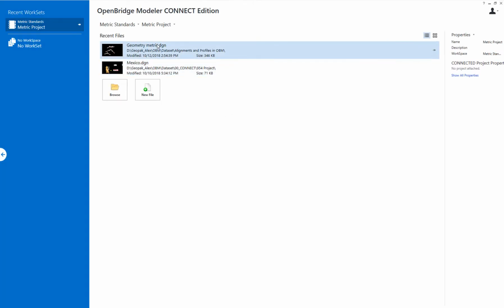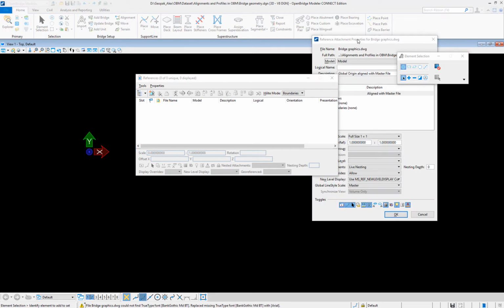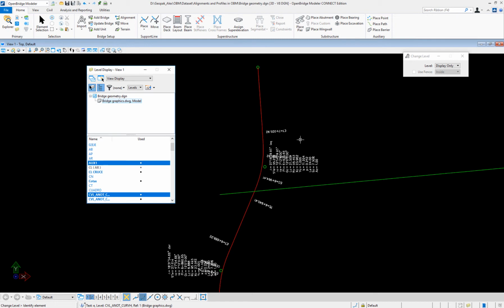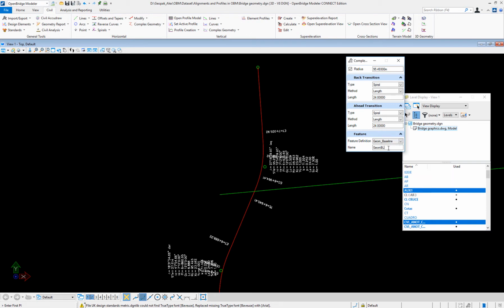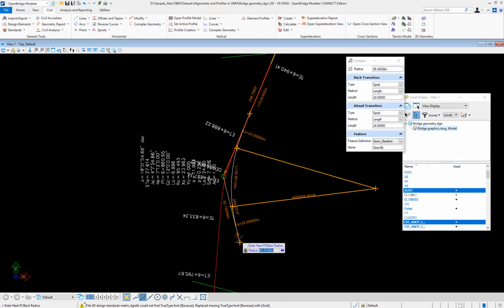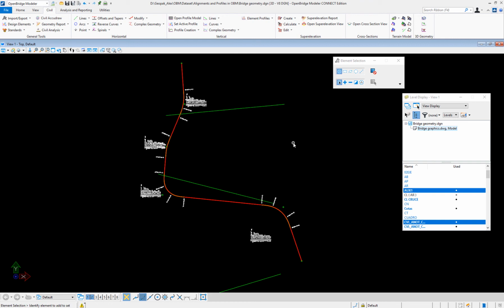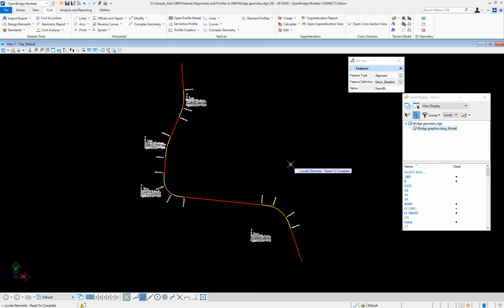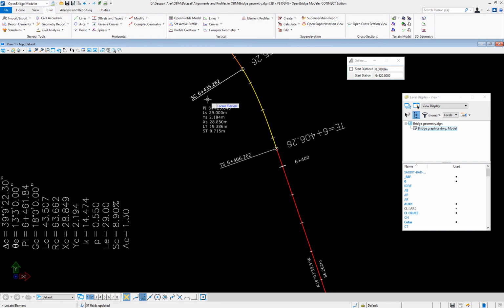Horizontal alignment from graphics in OpenBridge Designer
Watch this video and learn more about horizontal alignments from graphical elements in OpenBridge Designer.